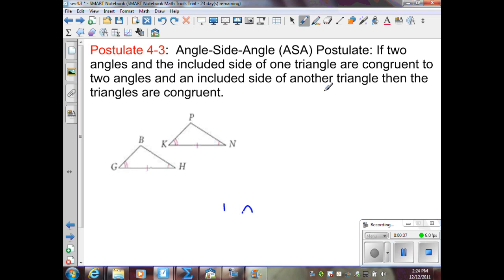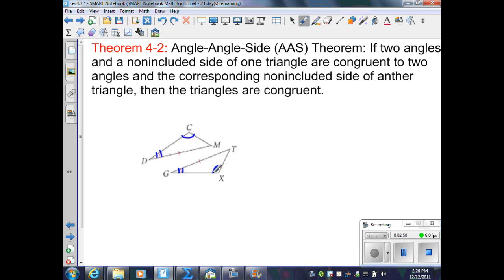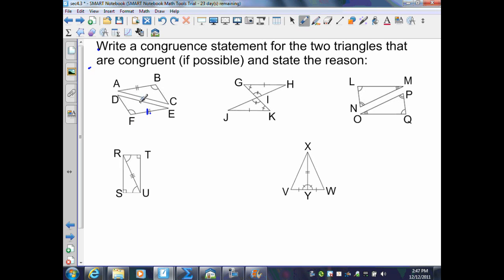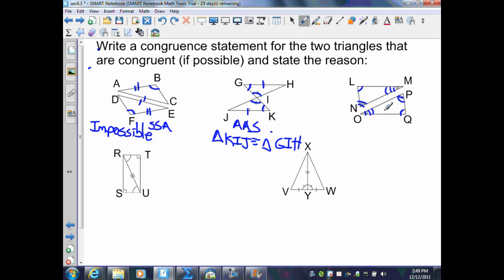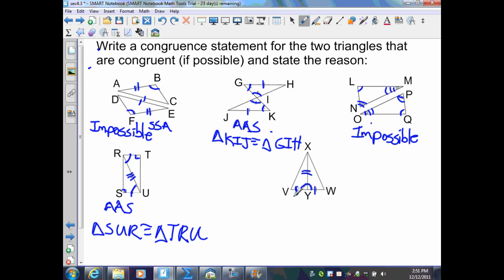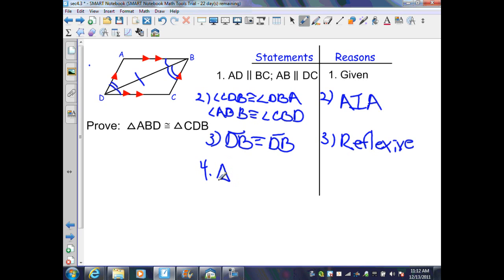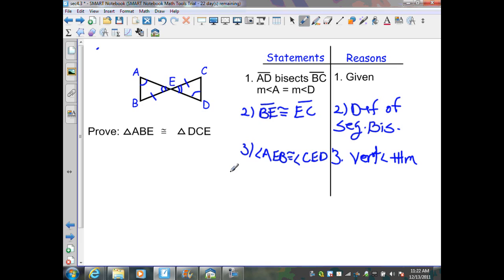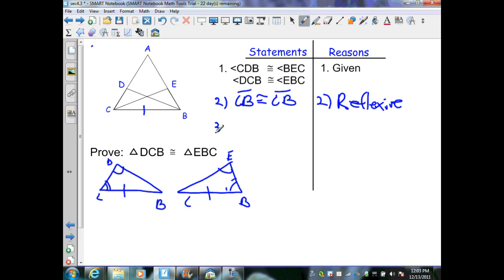Sec 4.3 Geometry triangle congruence by ASA and AAS.wmv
To Identify and prove triangles congruent by the ASA and AAS Theorem